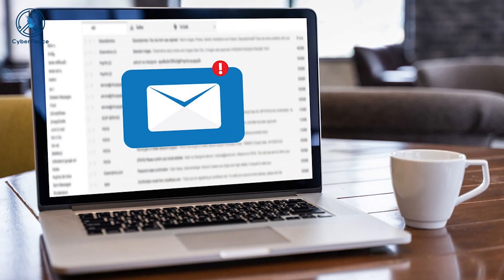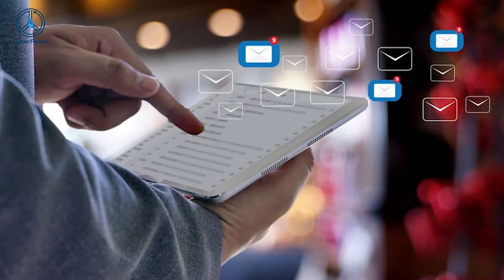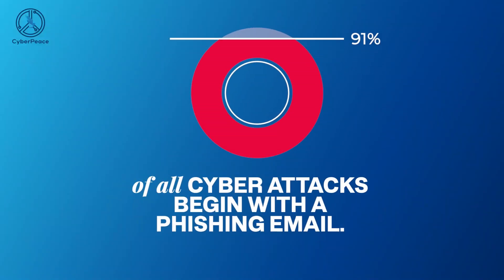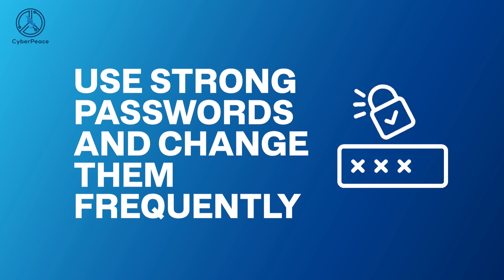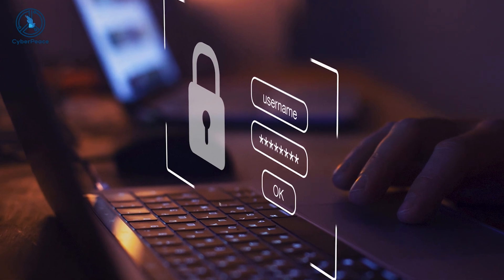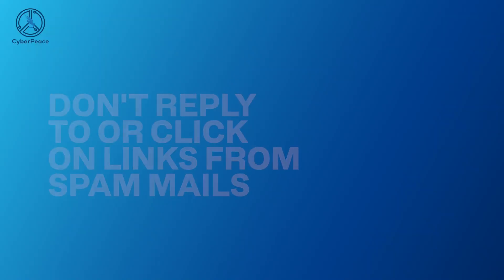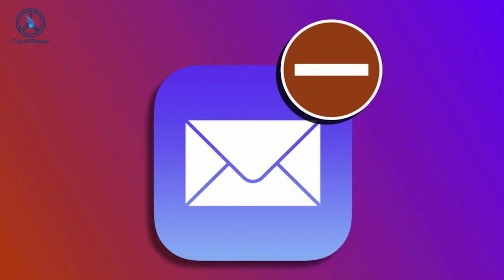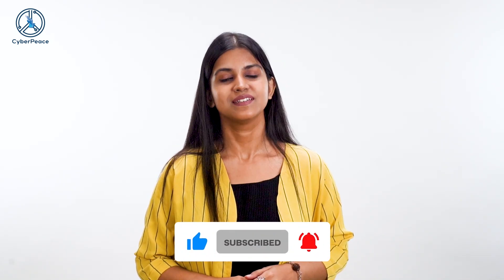How to Protect Yourself From Phishing Emails | Know The Best Practices to Avoid Email Spamming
Email may now be a relatively old form of technology, but it remains one of the most used forms of online communication. Other forms of online communication, such as instant messaging and social media, have gained popularity, but email has maintained its relevance and reliability.

Email is one of the most popular points of attack for hackers and cybercriminals. Indeed, reports show that 91% of all cyber attacks begin with a phishing email.

Here are some best practices you can implement to enhance your email security.

🔐 1. Use Strong Passwords: The first line of defense against email spam is a strong password. Watch the video to learn how strong passwords work as a shield against phishing emails.
🔒 2. Pick an Encrypted Client: Know the importance of encrypted email clients to ensure that your sensitive information remains private and protected from prying eyes.
📎 3. Be Wary of Attachments: Know the secrets behind identifying malicious attachments and the strategies cybercriminals use for fake emails. Learn how to scrutinize attachments and prevent falling victim to phishing emails.
🚫 4. Don’t Click on Links: Understand the dangers associated with clicking on unknown or suspicious links in emails. Watch the video and learn how you can verify links before clicking to avoid falling into the trap of email spamming.
🔥 5. Prepare for the Worst Case Scenario: Keep yourself aware of the worst-case scenarios. From identifying phishing red flags to reporting phishing emails, empower yourself to take control and mitigate potential threats effectively.

Whether you're a business professional, student, or everyday internet user, this video is a must-watch for anyone who wants to prepare their defenses against phishing emails, spam, and cyber threats. Stay one step ahead of cybercriminals by implementing these crucial security practices.

About CyberPeace Foundation:
Started in the year 2000 as a grassroots civil society body, CyberPeace Foundation is among the rare organisations working in the domain of promoting cyber peace and building trust in technology and the internet. We are supported by many like-minded individuals, volunteers, state and non-state organisations and our passionate team.

We work globally on multi-stakeholder initiatives with industries, government agencies and regulatory bodies promoting self-regulation to build collective resilience against cybercrimes & global threats of cyber warfare. Not just that, we work on all the issues that surround or affect the global digital spectrum.